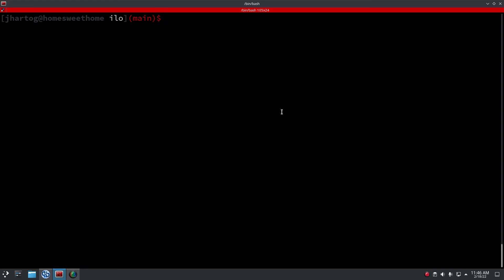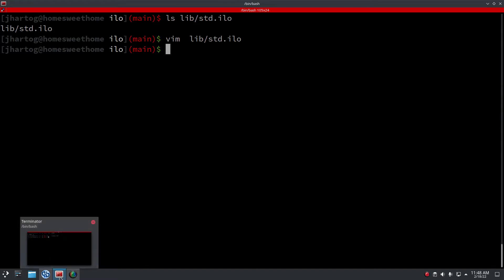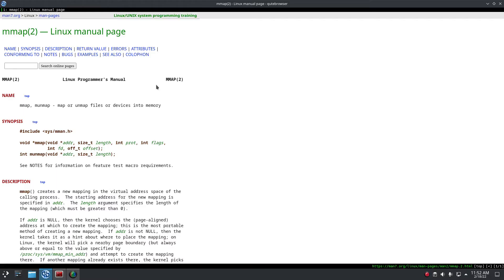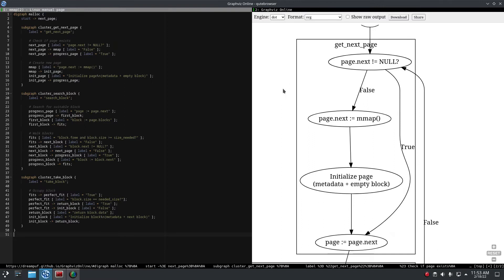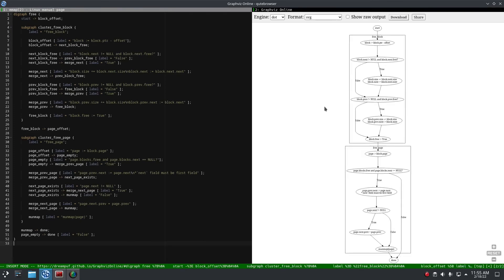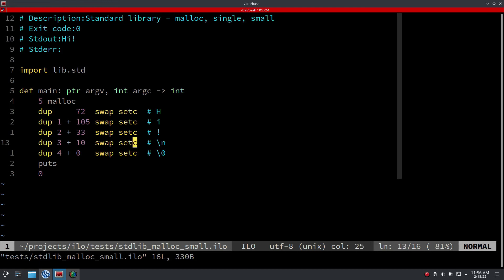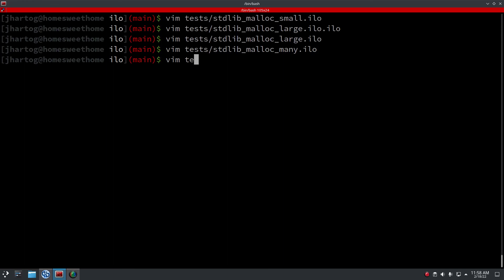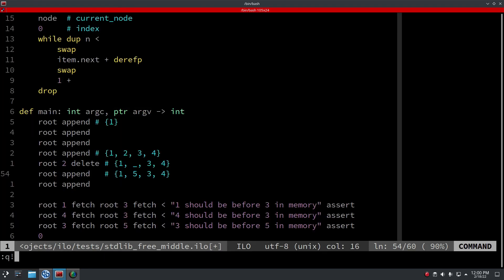Writing our own malloc (ep. 5)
The addition of dynamic memory allocation to Ilo means you can now write buggy memory leaks in your new favorite programming language! :D

00:00 The standard library
01:20 mmap and munmap
02:46 Flowcharts and data structures
06:41 Malloc tests